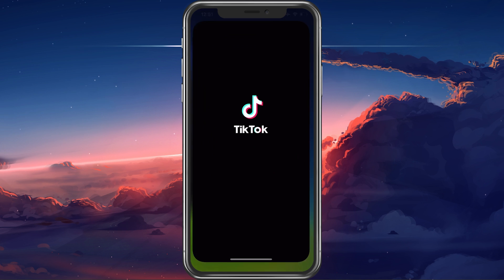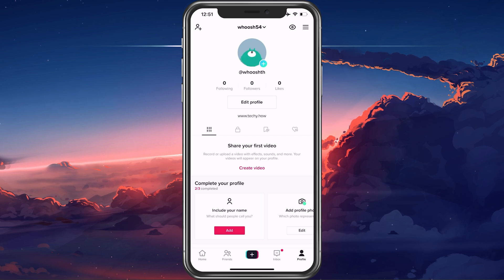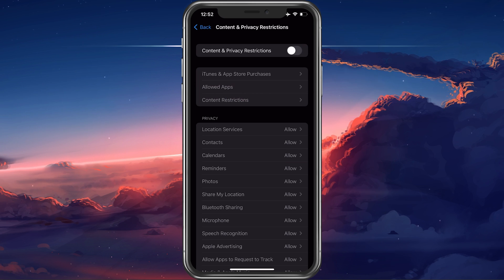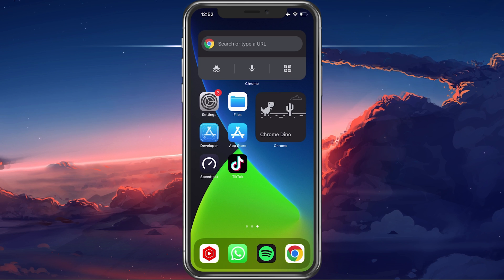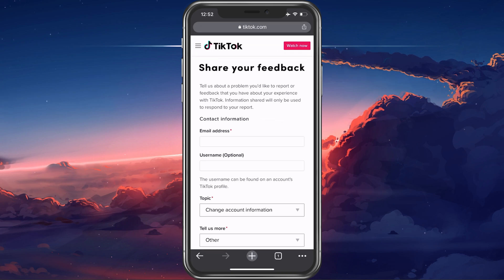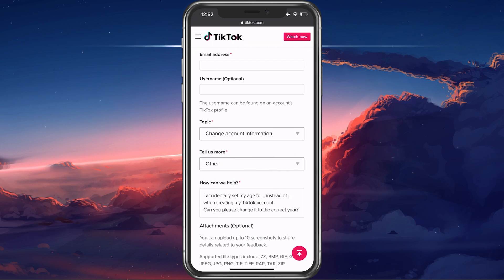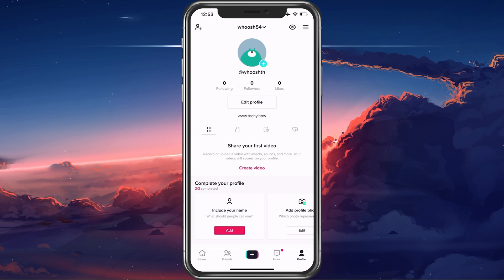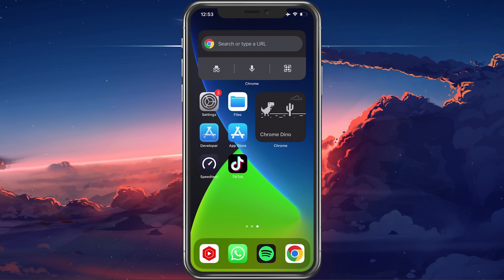Fix Settings Restricted by TikTok to Protect your Privacy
A short tutorial on how to fix the “Settings restricted by TikTok to protect your privacy” error you are getting while using TikTok on your mobile device.

Timestamps:
0:00 - Introduction
0:18 - Disable Content & Privacy Restrictions
1:03 - Request Age Change
2:14 - Alternative: Create New Account